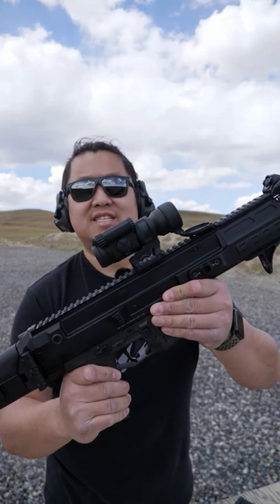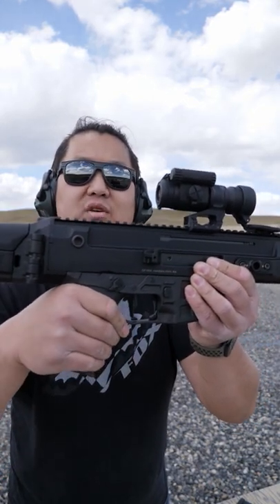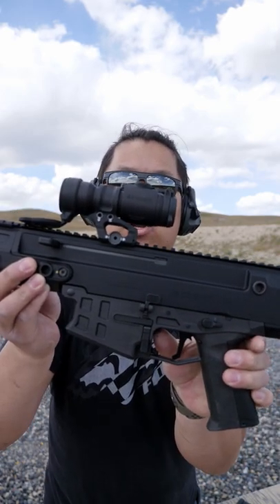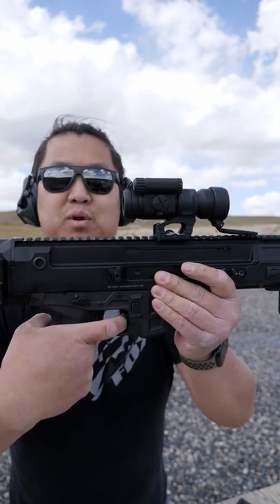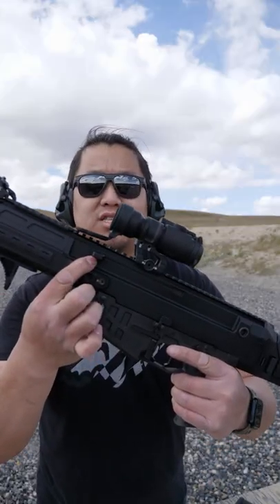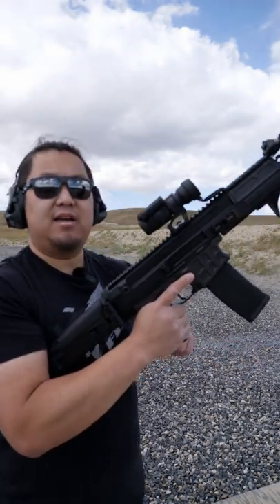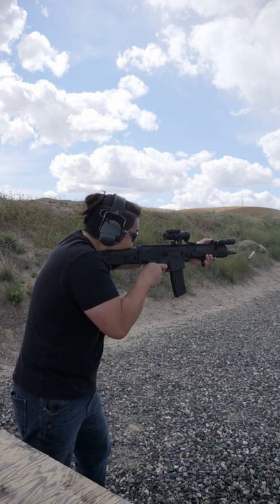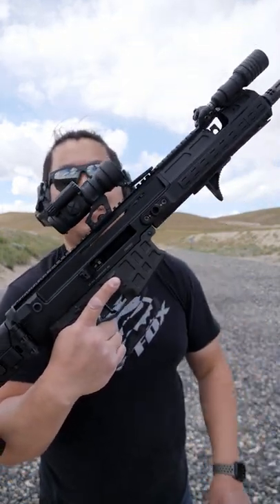How to use a CZ Bren 2 in under 60 seconds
How to use a CZ Bren 2 in any caliber in under 60 seconds

***To clear the firearm:
    -Put the firearm on safe
    -Remove the magazine
    -Pull the pull the charging handle back to eject the live round.